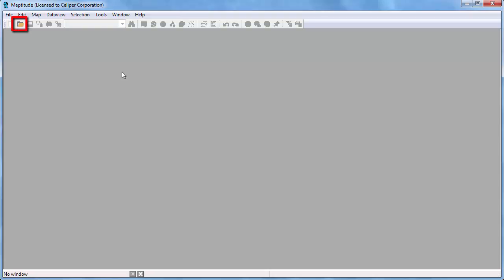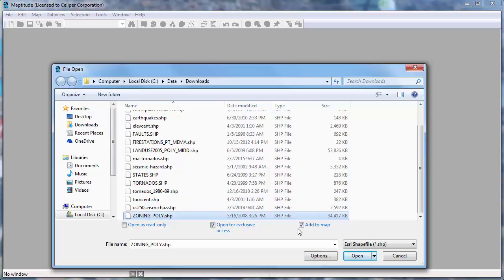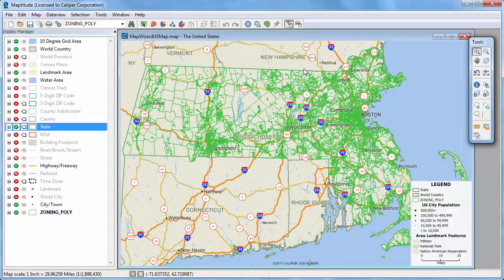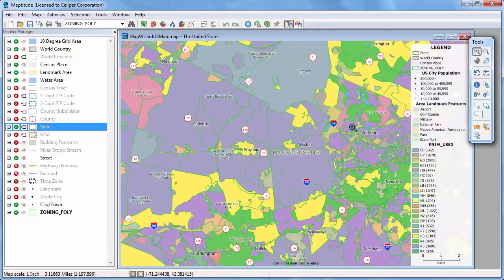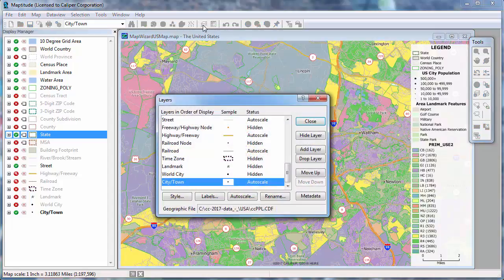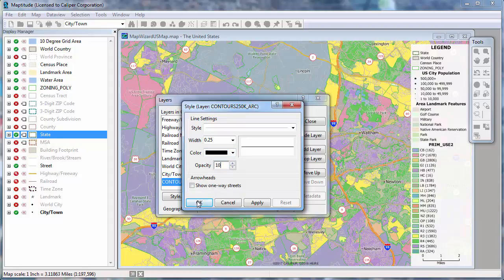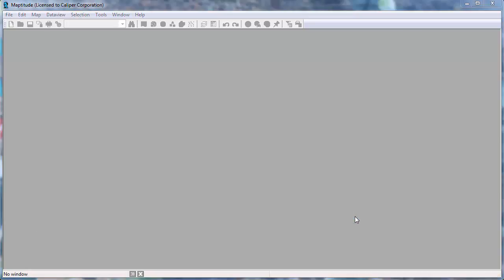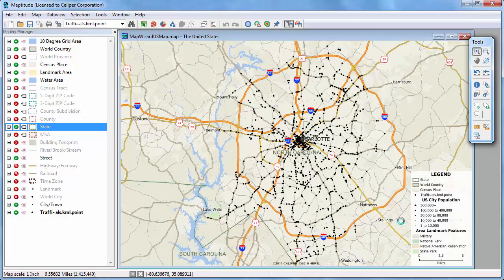Maptitude 2018 Google KML, KMZ, MapPoint PTM, Shapefile Import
Using files stored in other geographic file formats (e.g., Esri Shapefile, Google Earth KMZ file) in Maptitude